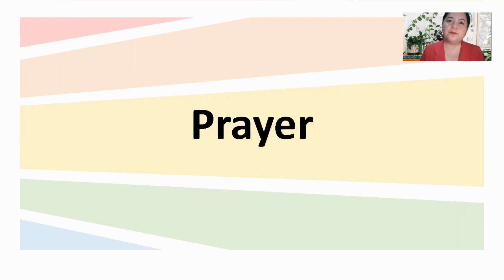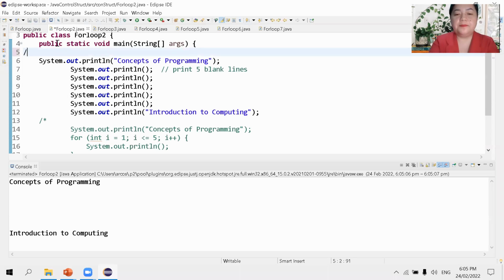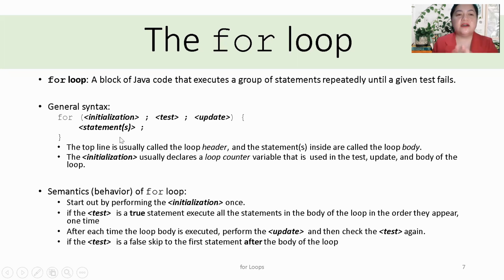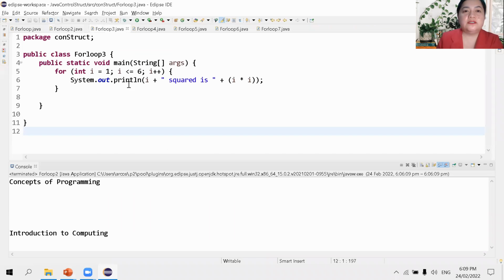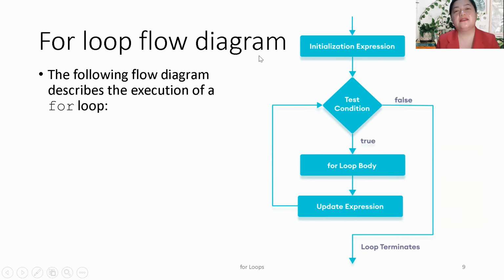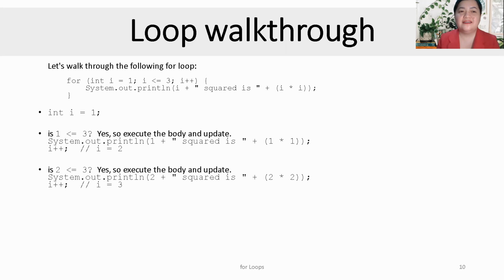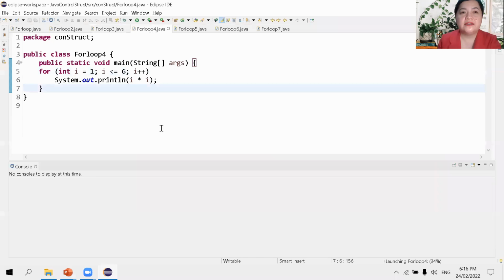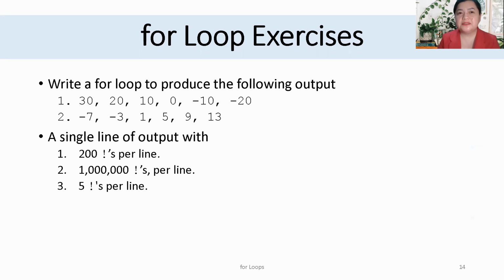Java Tutorial: For Loop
Learn Fo Loop